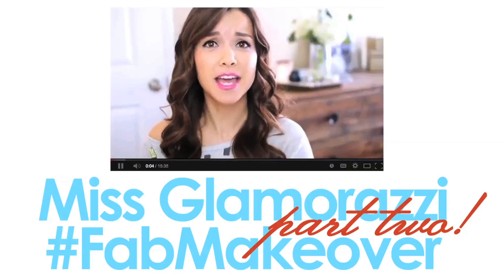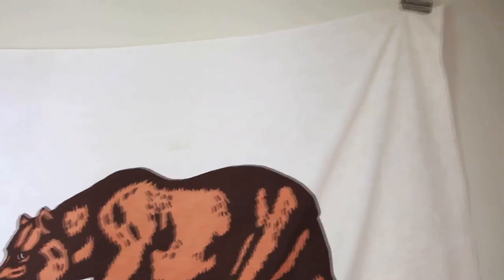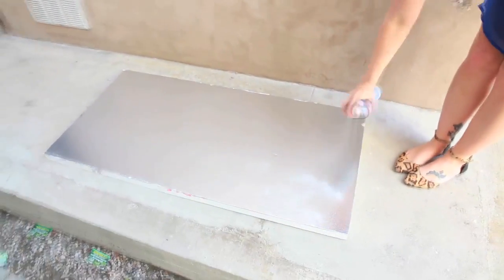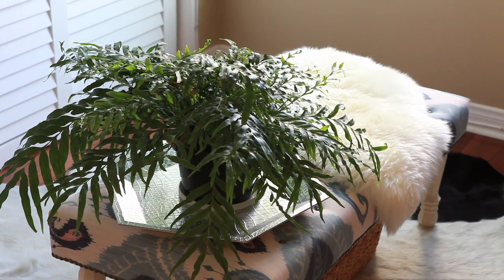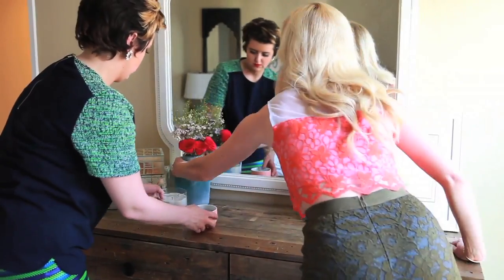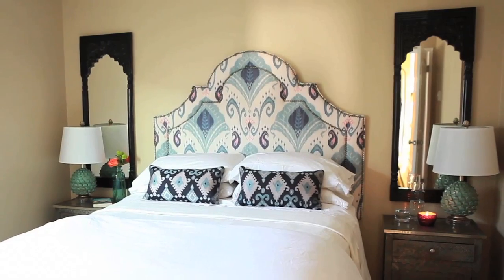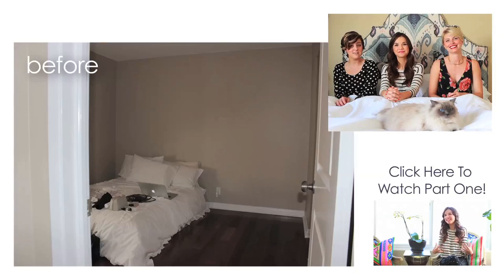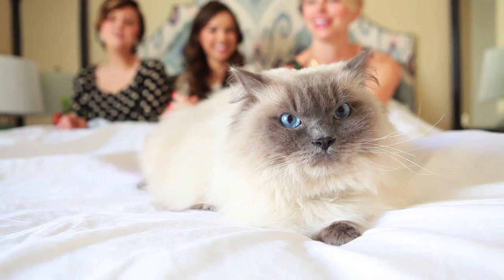Home Makeover with Ingrid Nilsen | Part 2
Are you ready for the REST of Ingrid's HOME MAKEOVER!?  Watch as we transform Ingrid's bedroom and office on Part 2 of Ingrid's Home Makeover!!